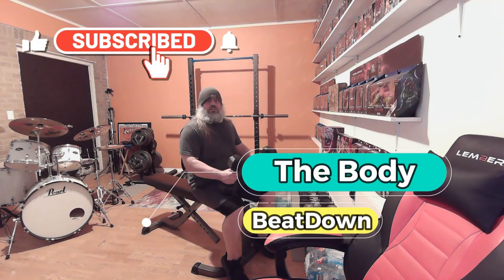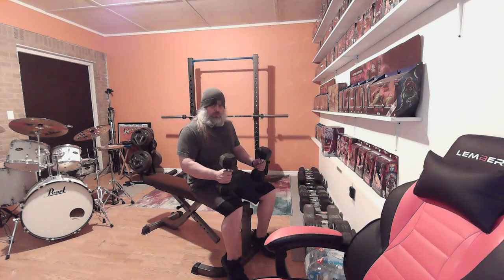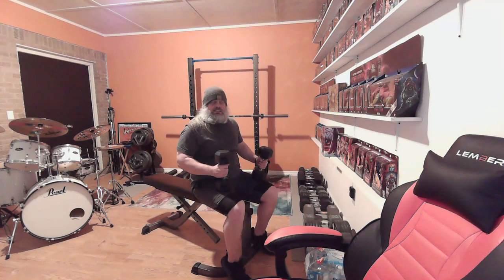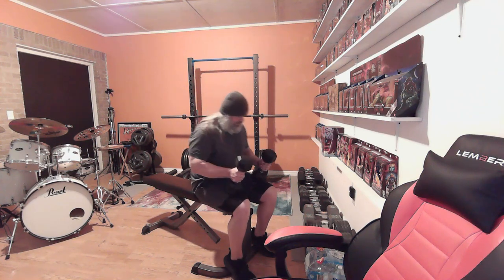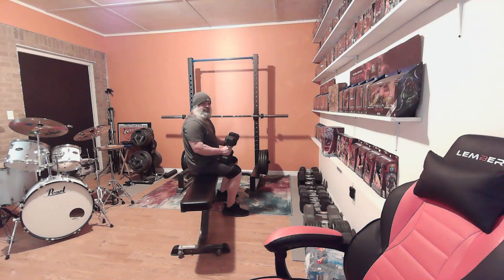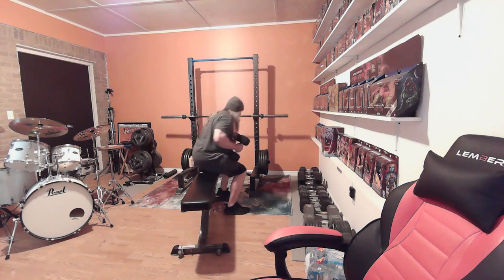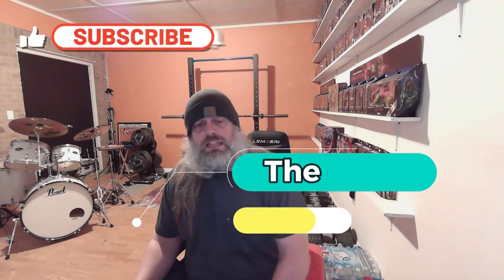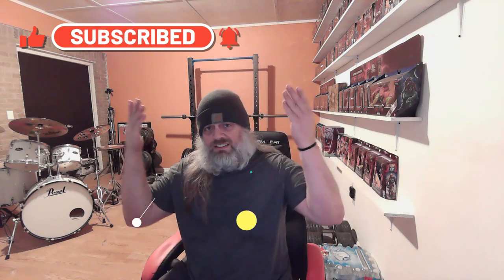Tate Press 1st Time Trying 5 28 24